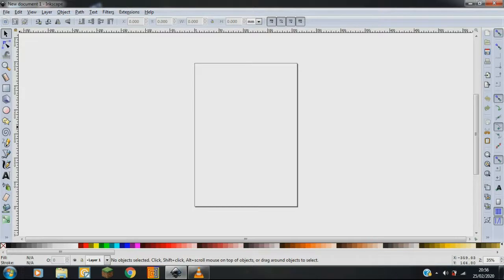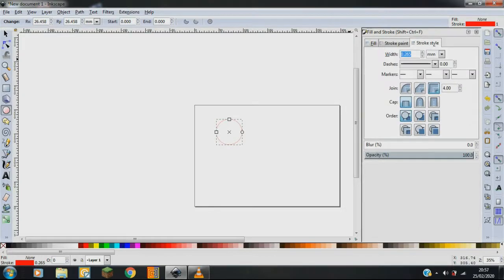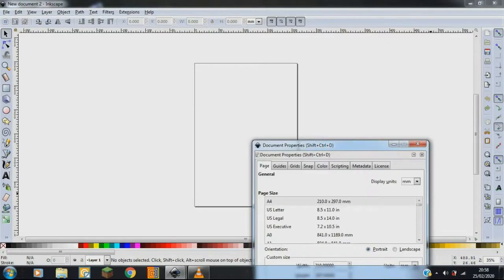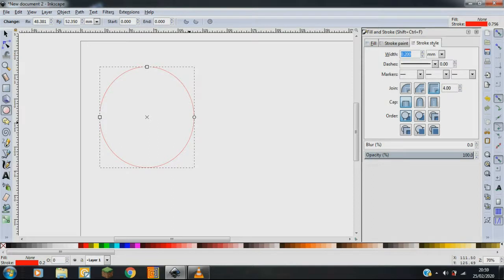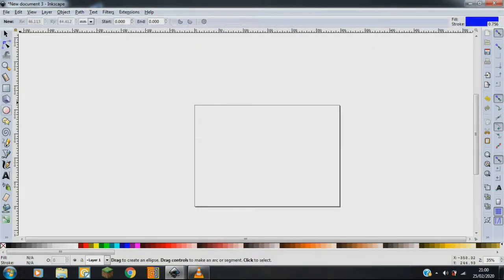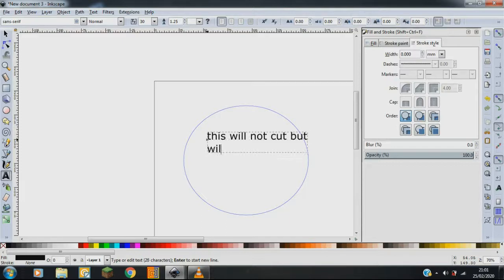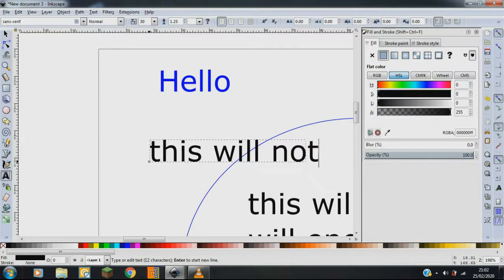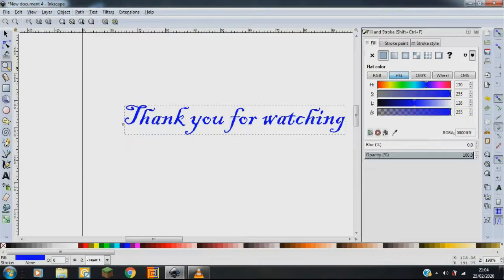k40 laser and inkscape how to cut out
crap screen recording crap vocal showing a quick way to cut an object
a few people have asked how to do it ..tried to keep it simple